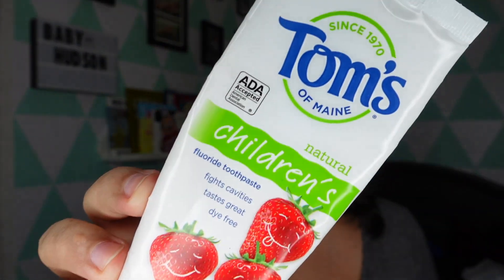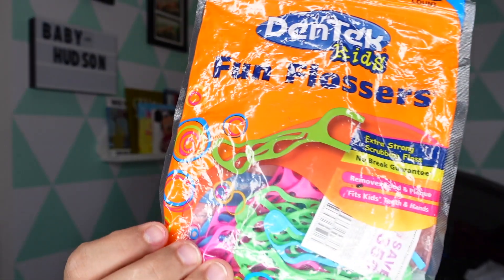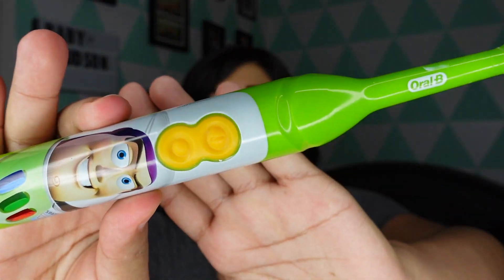Baby Dental Hygiene Tips and BEST Products!!!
Here are tips for baby and toddler dental hygiene. Some things I had to learned the hard way as a new parent and am hoping these help you avoid that!